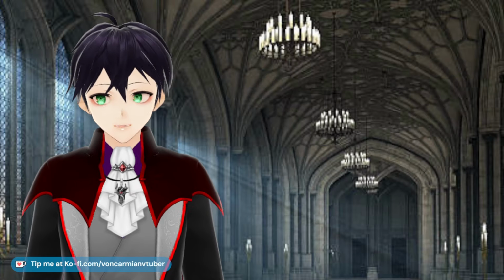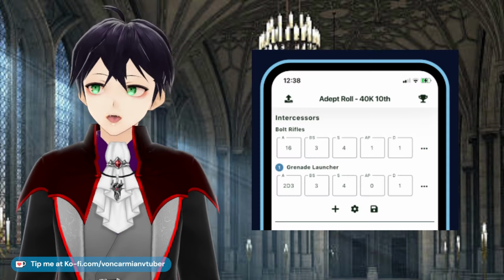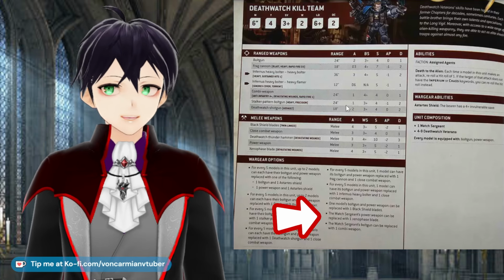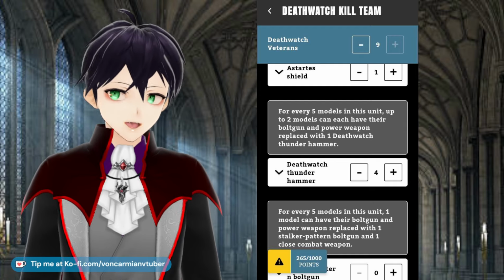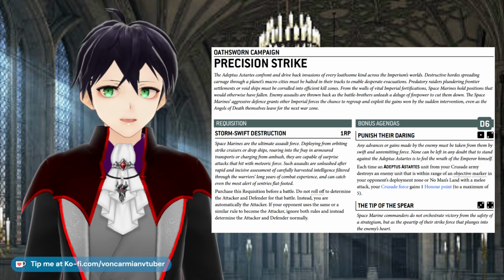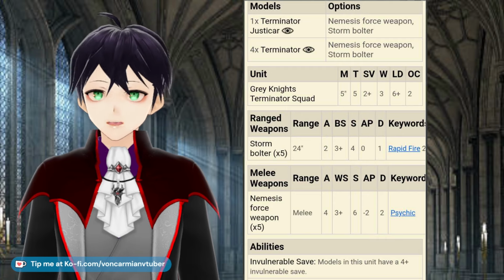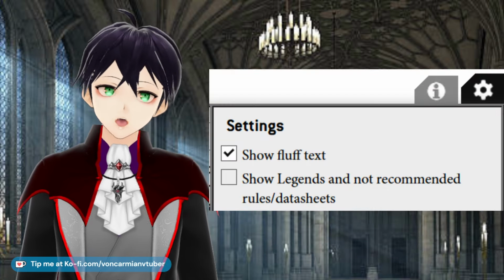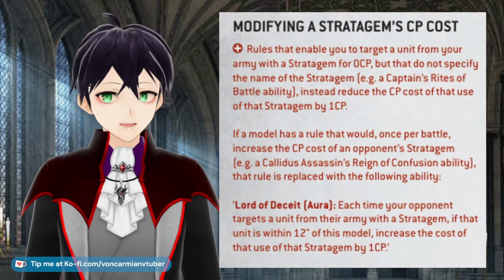6 Reasons Why I HATE the GW 40k App and What I Suggest Instead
The Games Workshop app for 10th edition of Warhammer 40,000 is not useful any more for a variety of reasons. But instead if just complaining about it, I have solutions. There are other apps I recommend.

If you want to figure out your odds of beating an enemy unit or seeing how much damage your favorite model can endure, try the Adept Roll app:

Understand that money sent through this platform are tips and are non-refundable and you are sending money under agreement that you will not issue a chargeback.

00:00 Another tool in the Games Workshop machine
01:24 Problem 1
02:06 Adept Roll Mathhammer App
04:36 Problem 2
05:36 Problem 3
07:34 Problem 4
07:52 Problem 5
09:18 Other apps to use
14:19 Why it matters
15:00 Problem 6